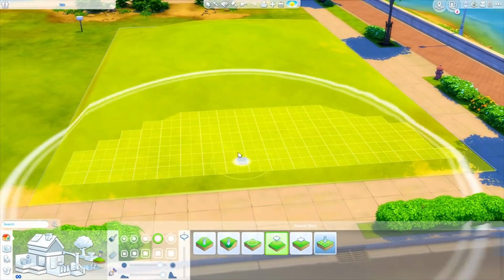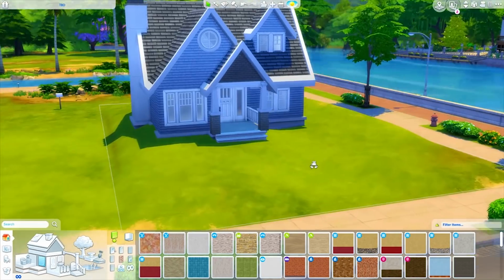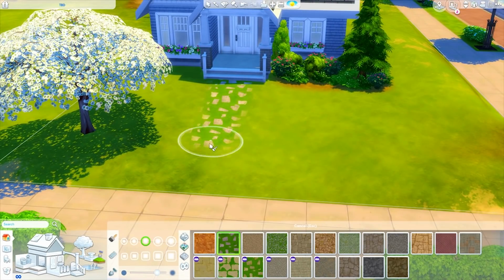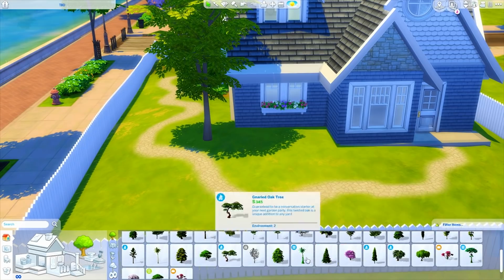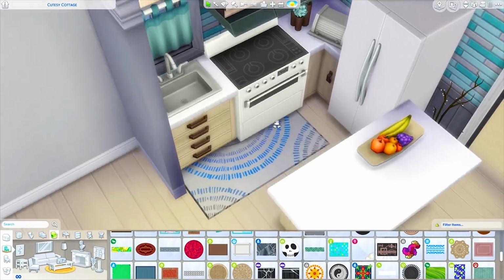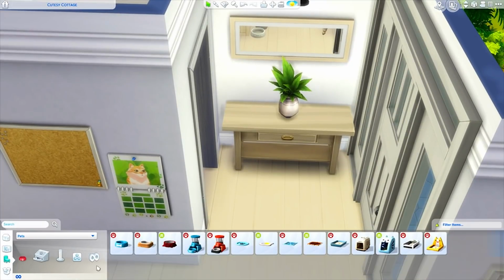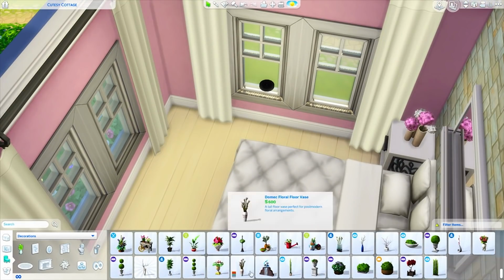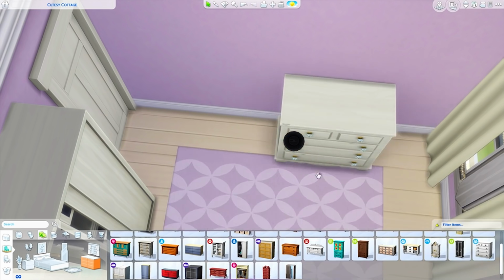Cutesy Cottage // Sims 4 Speed Build